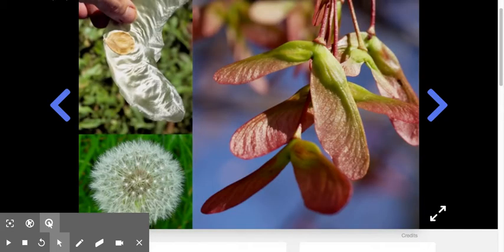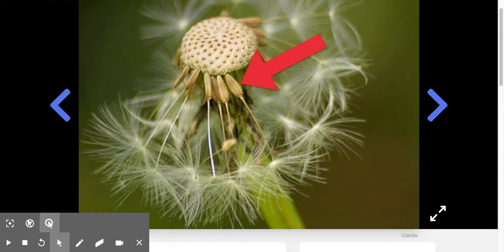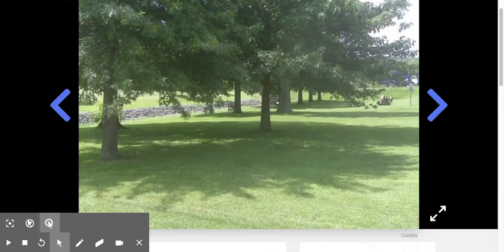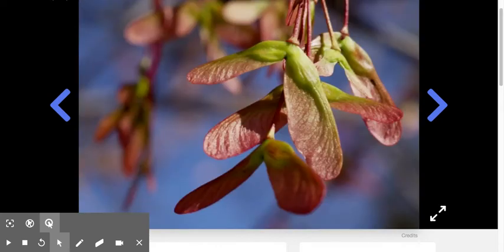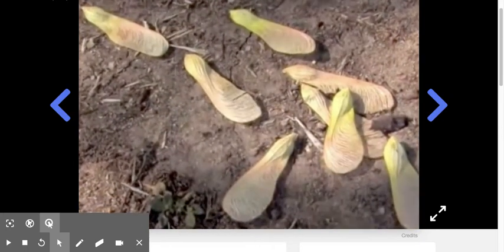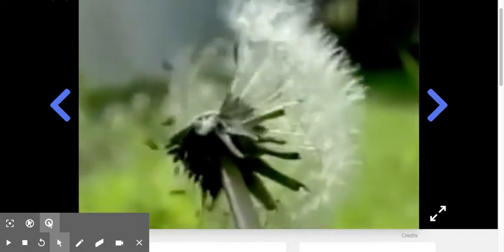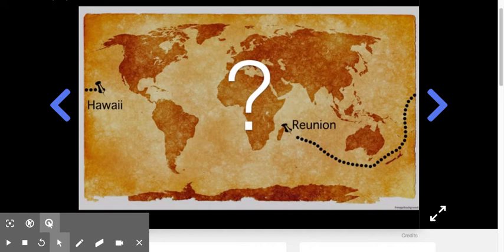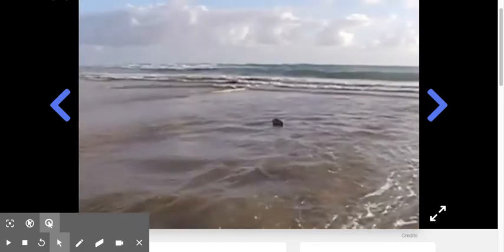Koa Tree 3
For my 2nd grade students